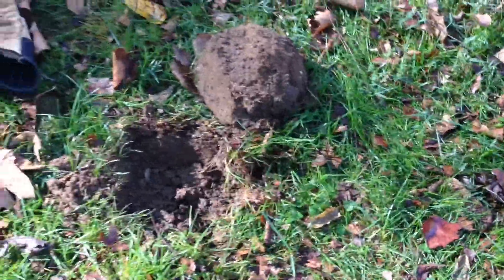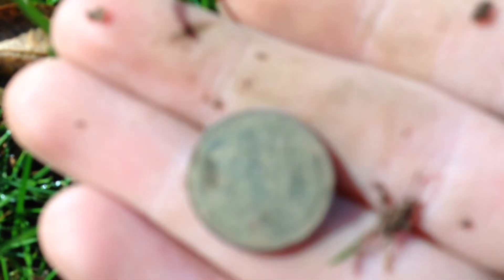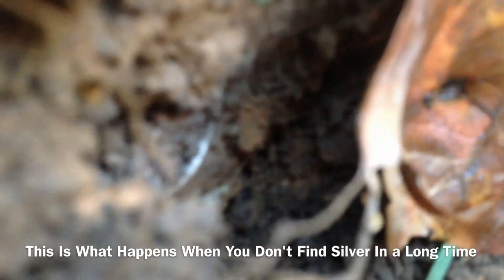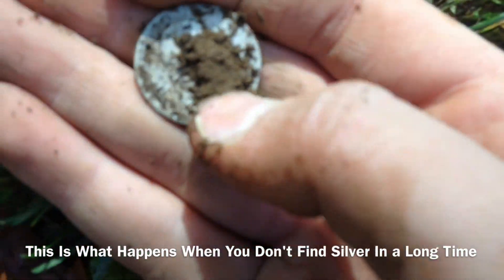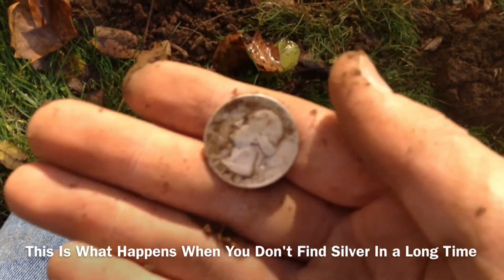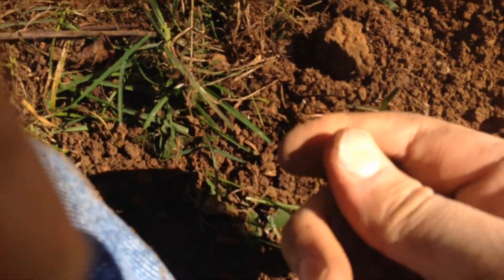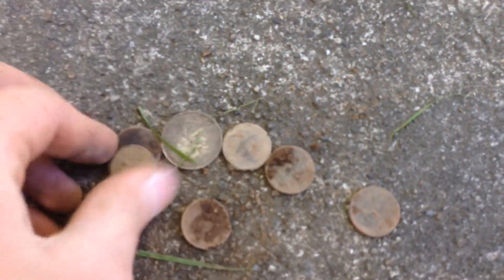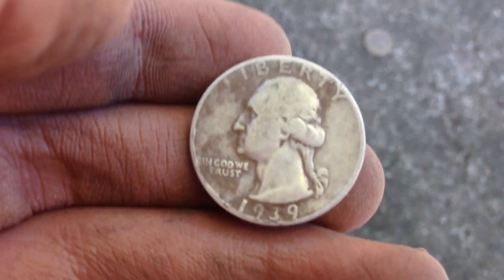Metal Detecting- 1940's House Yields Silver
Today I went detecting at a 1940's home site and found some silver!